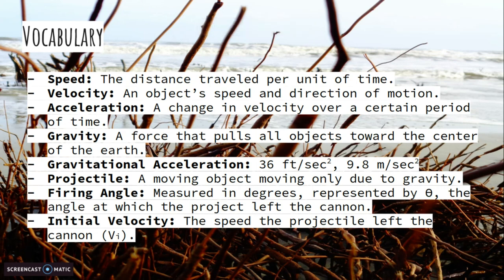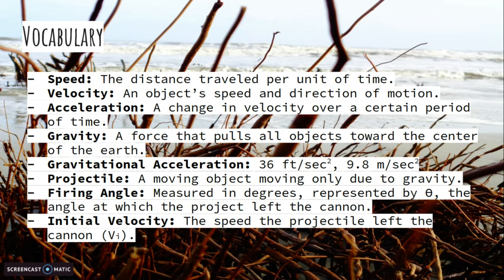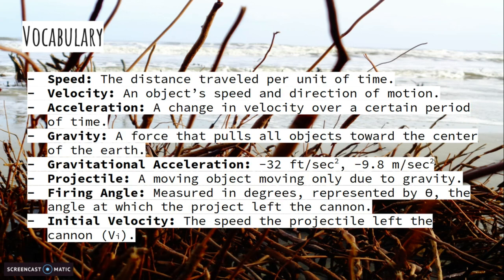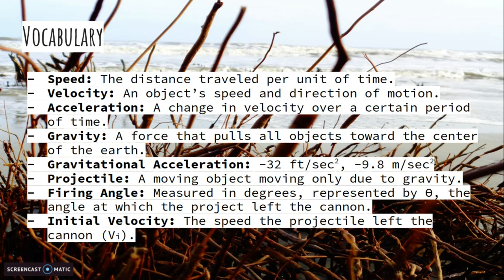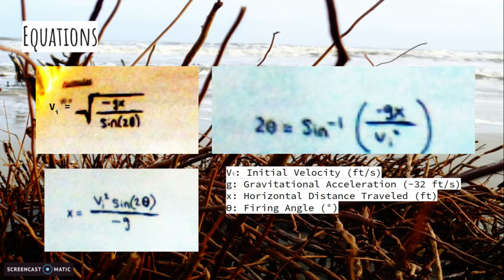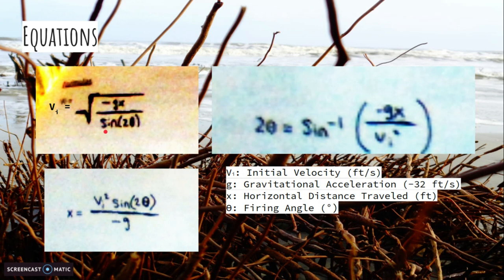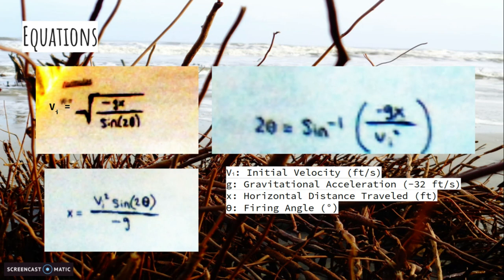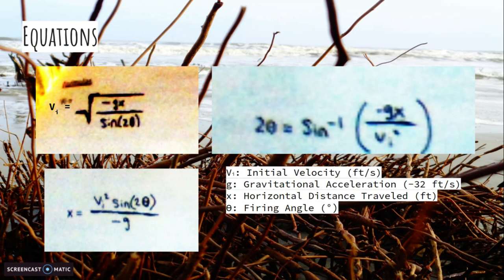JNEL POE: Unit 4.2 - Lesson 1: Projectile Motion Notes